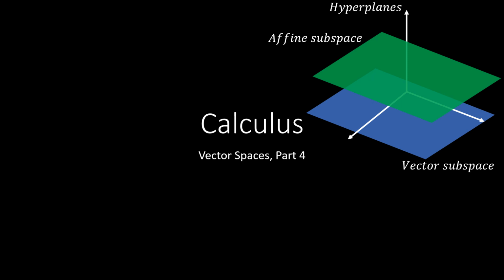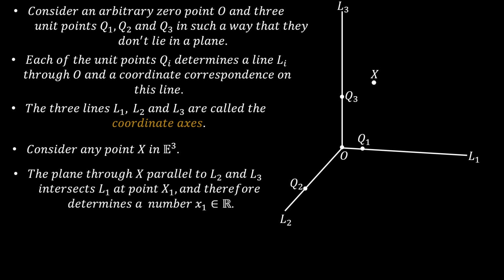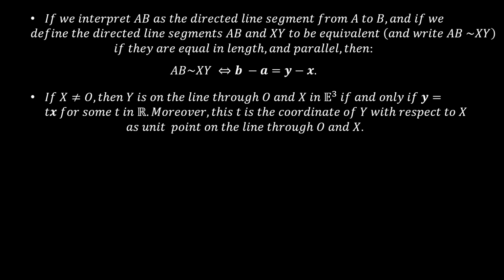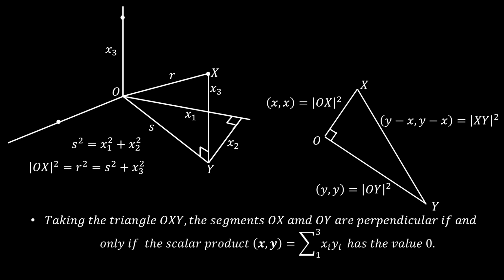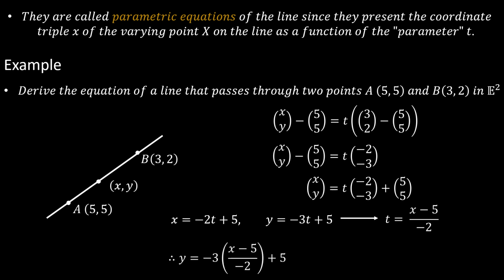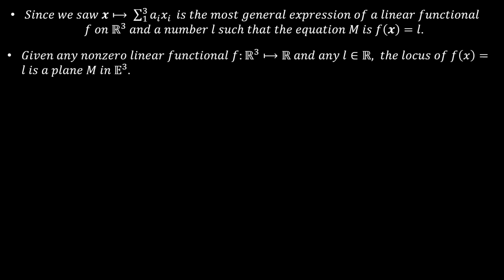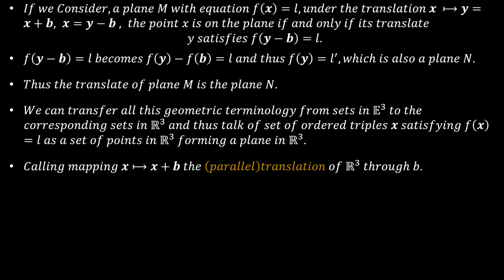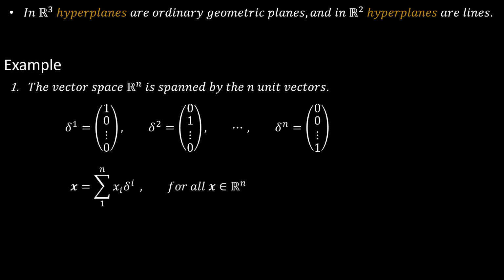CALCULUS 101, Vector Spaces, Part 4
Welcome to another session on calculus 101. Today we looks at:
1. Coordinate correspondance
2. Equation of lines and planes
3. Vector spaces (in the strict algebraic sense)
4. Affine subspaces
5. Hyperplanes.